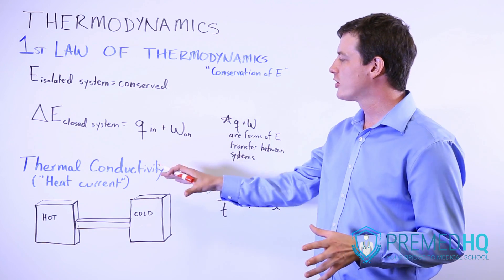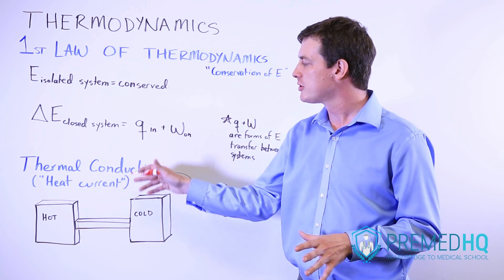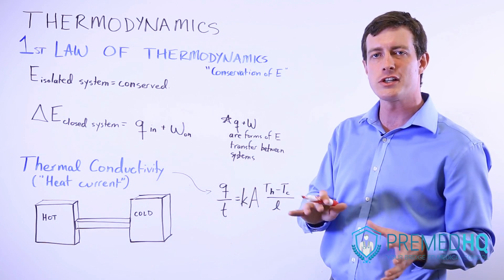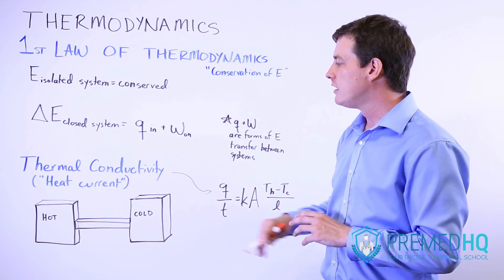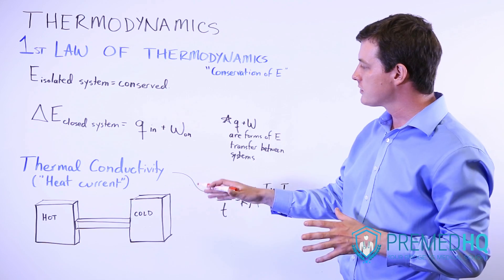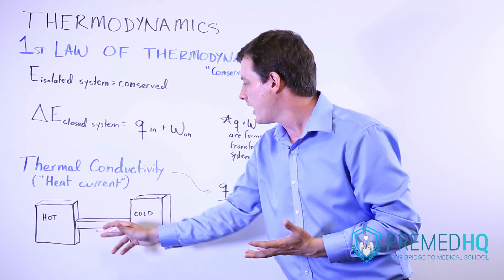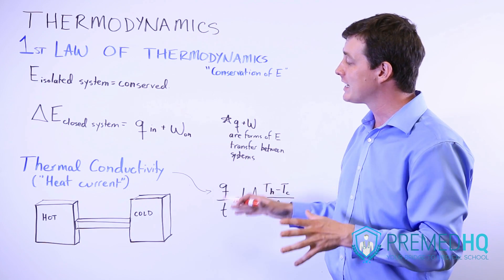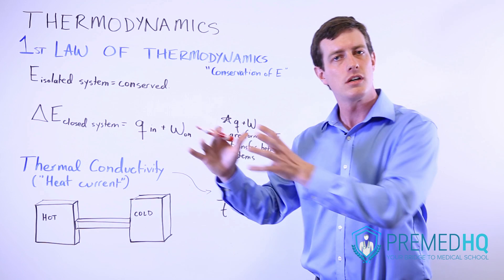MCAT Thermal Conductivity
Thermodynamics 3 - Thermal Conductivity or Heat Current